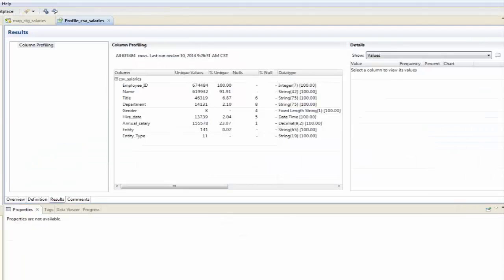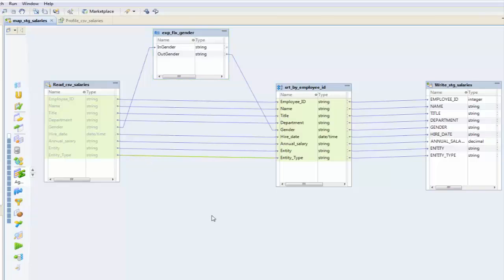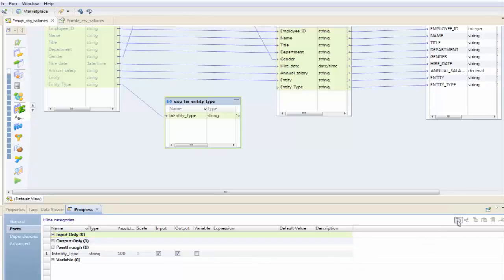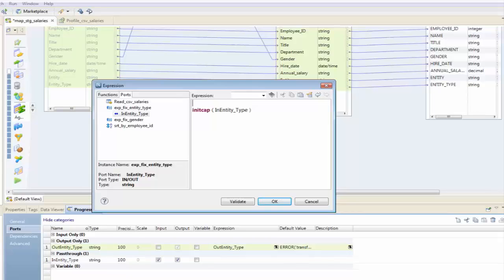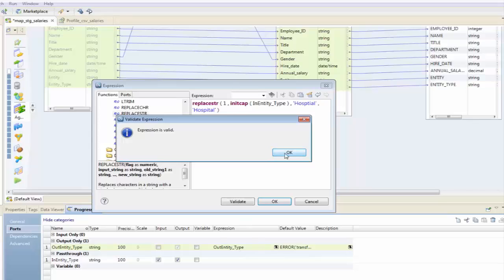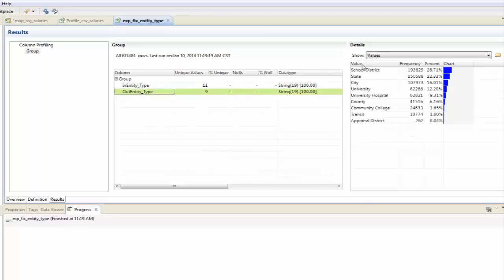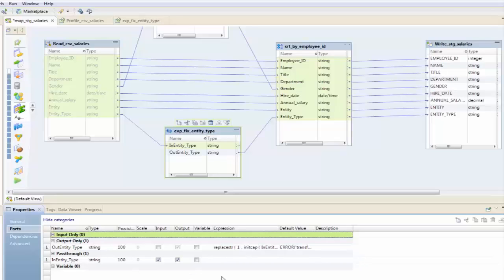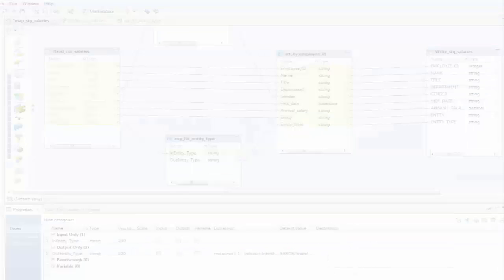Informatica PowerCenter Express Part 8: Cleansing Data in the Mapping & Verifying with Profiling Now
In this video we show you how to cleanse data in the mapping and use Profiling Now to verify in Informatica PowerCenter Express.